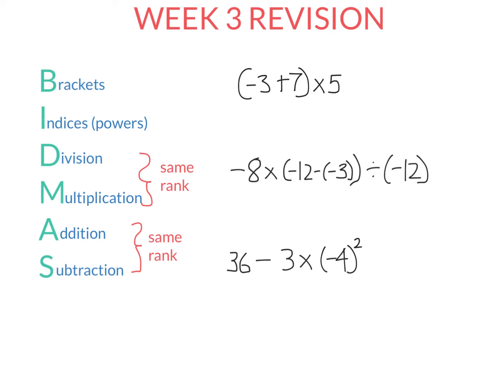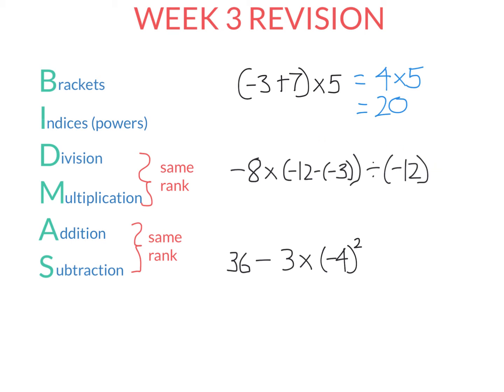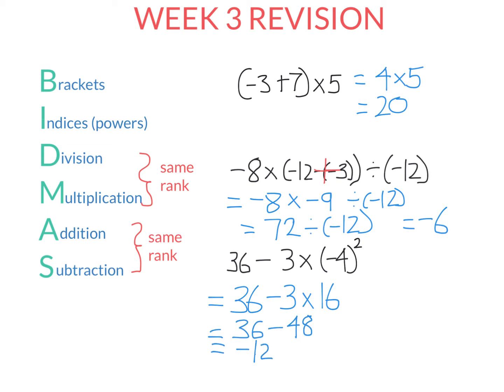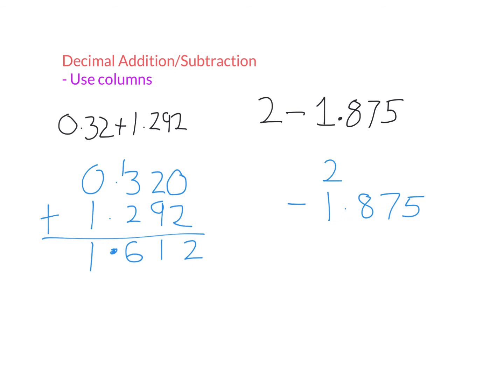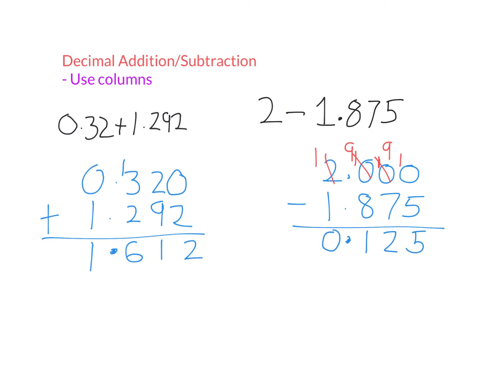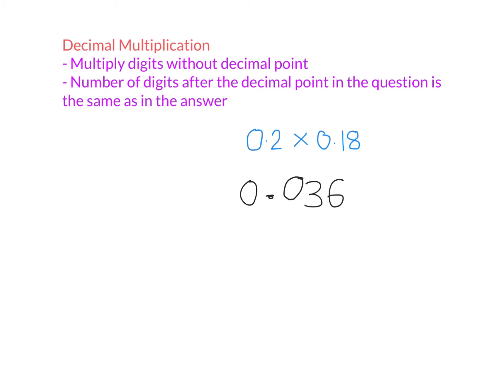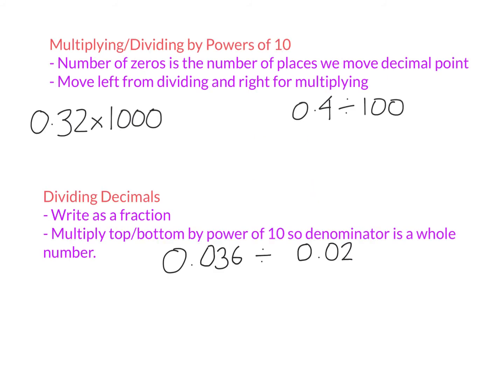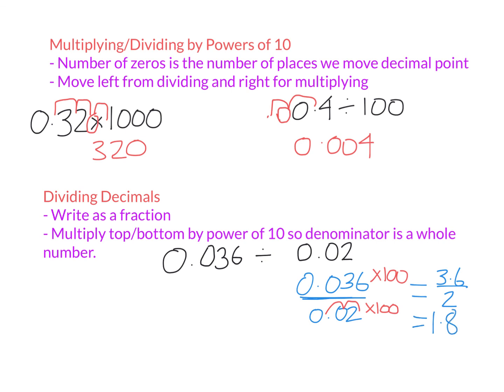Y8 S1Wk3 2022.mp4